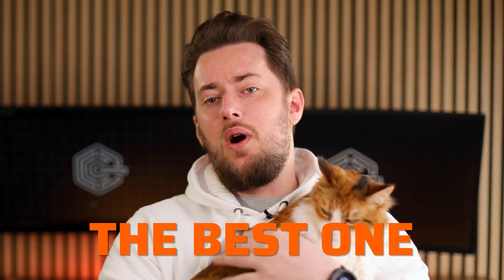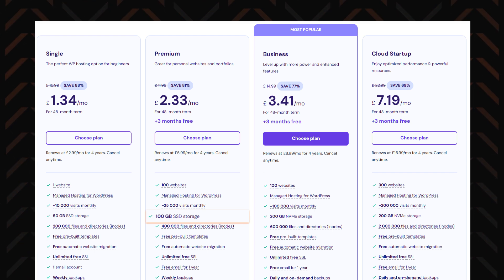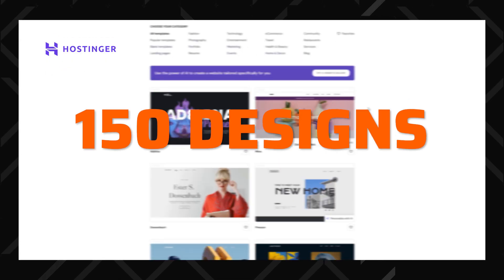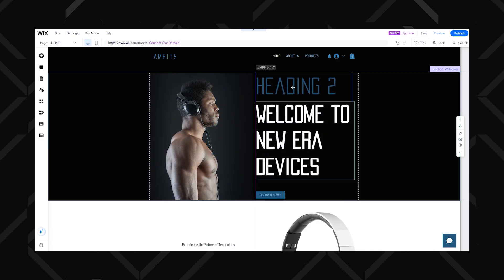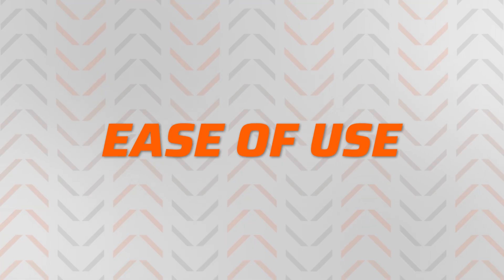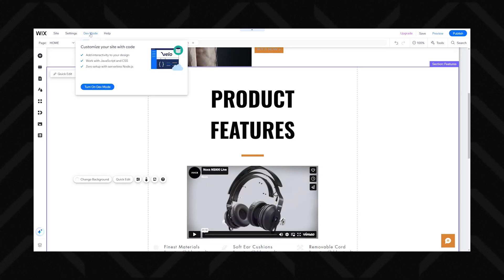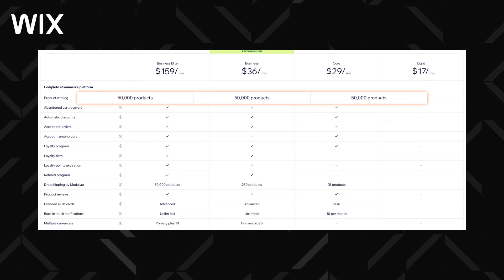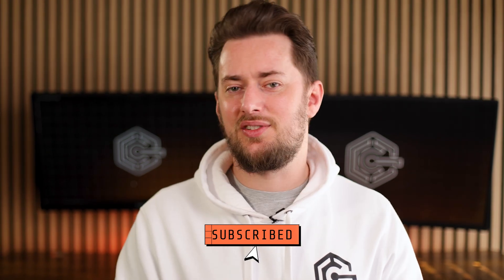Hostinger vs Wix | Best Website Builders for 2026 Compared!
🔥 This Hostinger vs Wix Comparison comes with the BEST Discounts! 🔥

With countless no-code website builders available, choosing the right one can be overwhelming. That’s why I’m here to give you a head-to-head comparison of Wix vs Hostinger, breaking down their strengths, weaknesses, and everything in between.

0:00 Intro
0:31 The More Affordable Website Builder?
2:49 Templates Comparison
3:49 Hostinger AI Vs Wix AI
5:34 More Beginner-Friendly Website Builder?
7:37 eCommerce Capabilities
9:02 Conclusion: Which Website Builder Is Better?